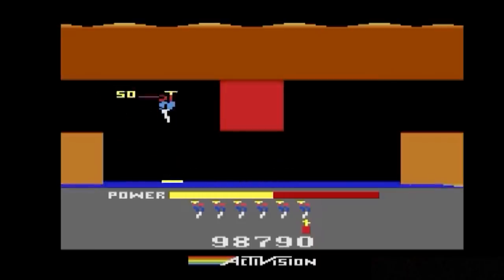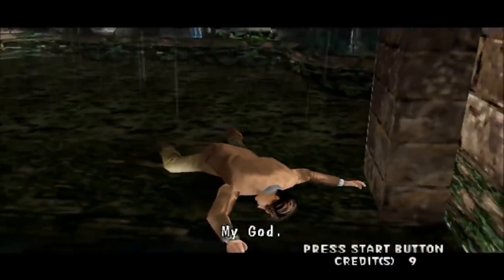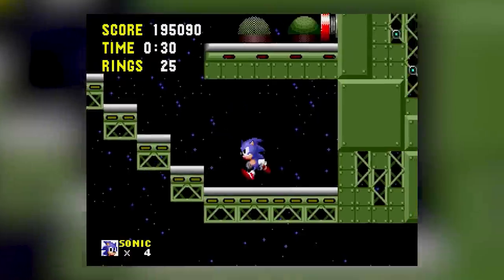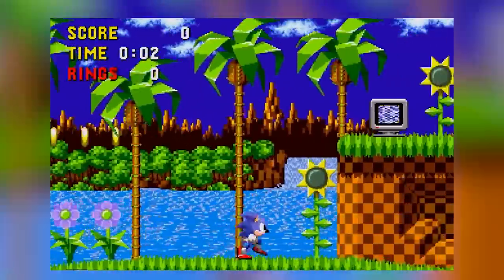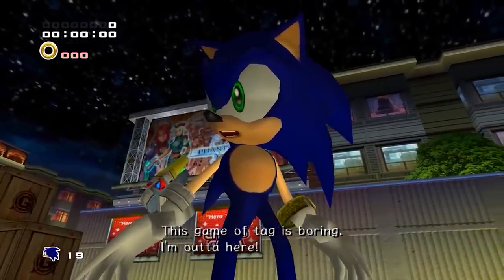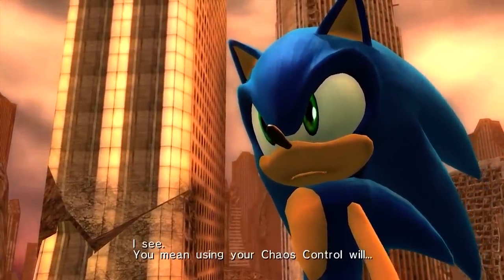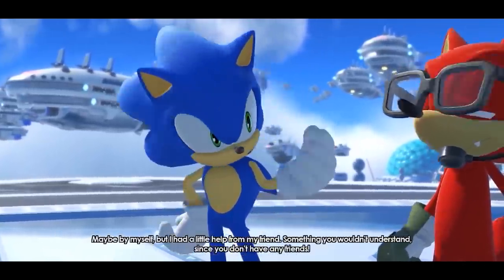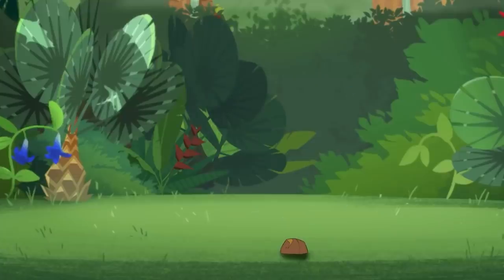The Many Faces of Sonic The Hedgehog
Sonic The Hedgehog is iconic. He's got a trademark attitude that comes with a plethora of faces to go along with it. Throughout his entire history, there have been a lot of ways his games handle these faces. Let's talk about how facial animation in the Sonic The Hedgehog series has come along up until now.

0:00​​​​​​​ Intro
4:42 Classic Era
6:30 Adventure 1
8:04 Sonic Adventure 2
8:35 Sonic Heroes
8:50 Sonic Riders
9:20 Sonic 06
10:06 Sonic Unleashed
10:42 Boost Era
11:31 Sonic Boom
12:11 Sonic Mania Adventures
12:52 Conclusion
​​​​​13:45 Outro
14:36 End Screen